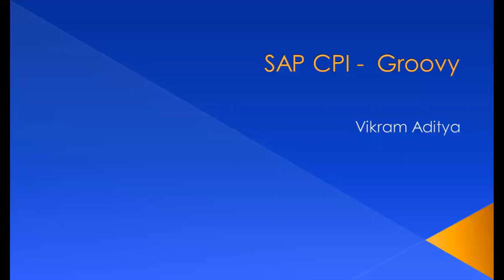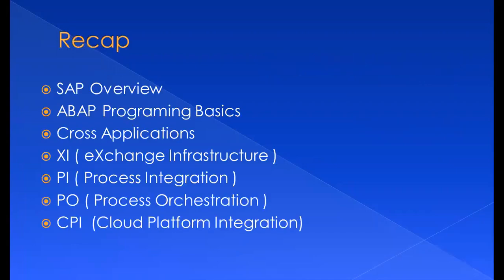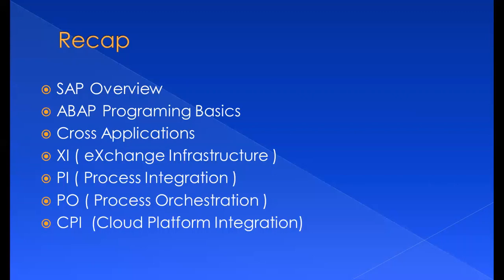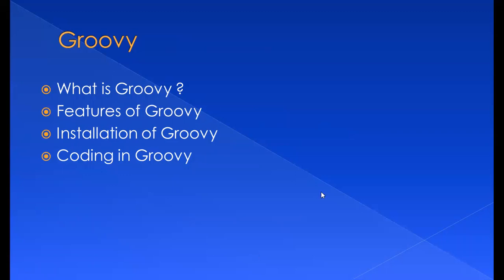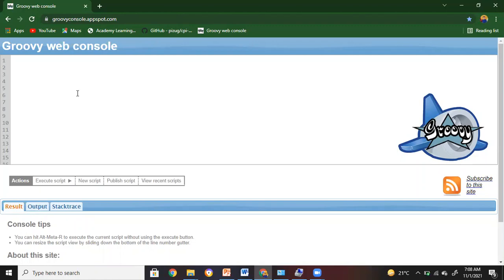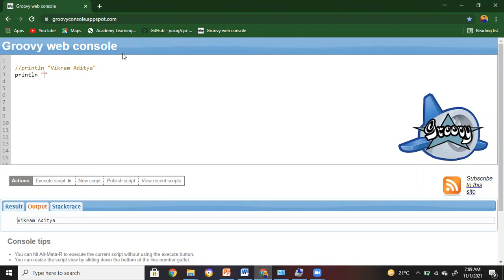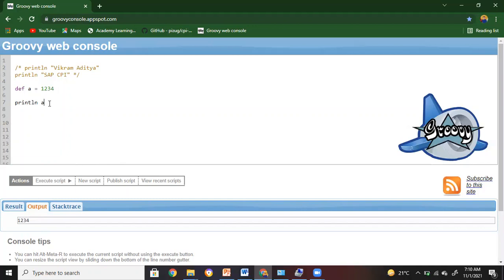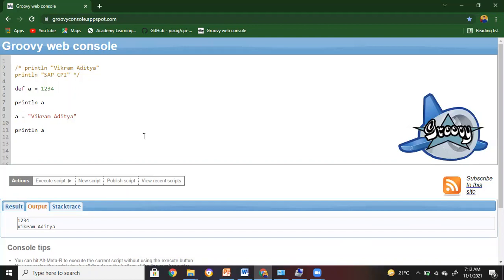SAP CPI Groovy